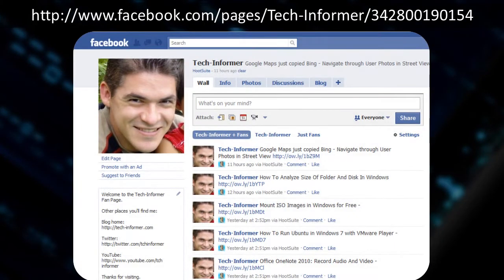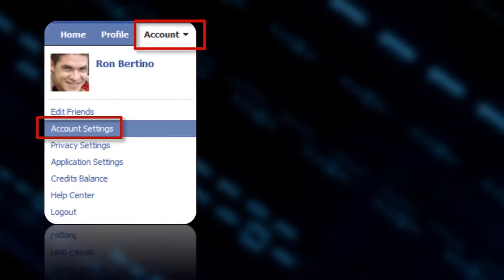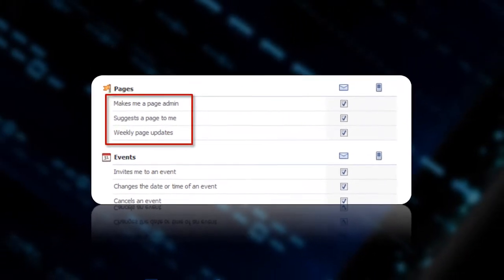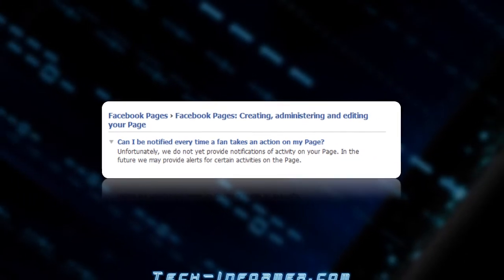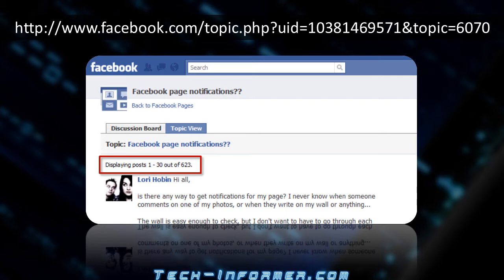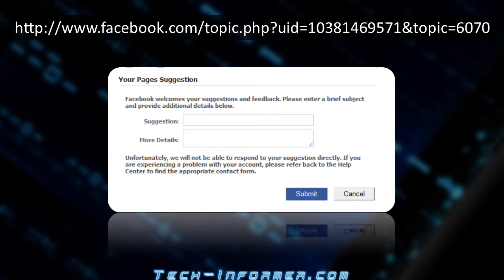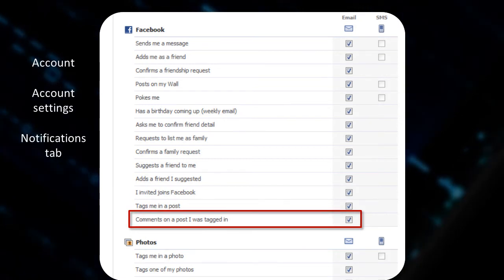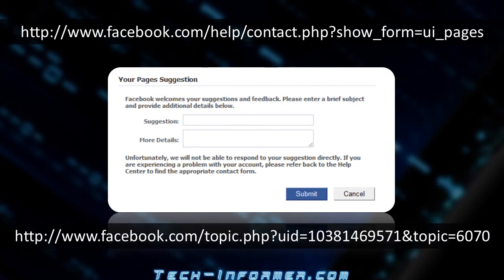Facebook Fan Page Email Notifications Are BADLY Needed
This video will show you how Facebook Fan Page email notifications works, why it's broken, and what to do about it.